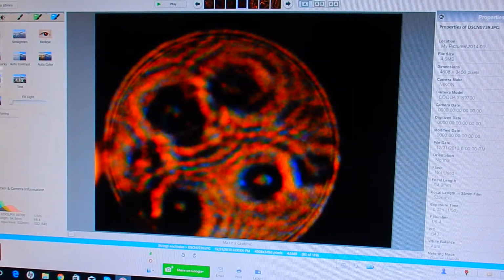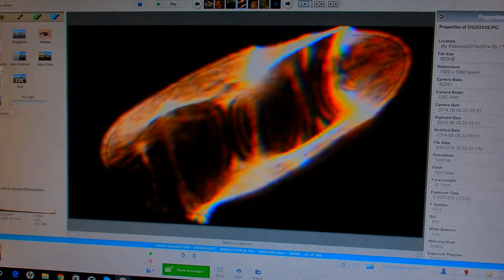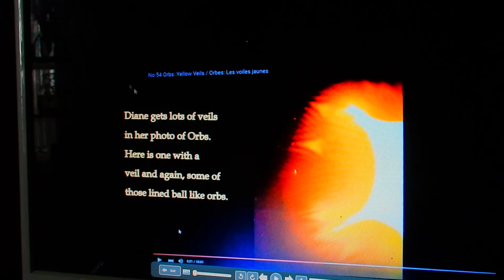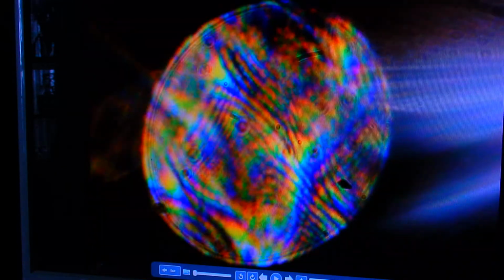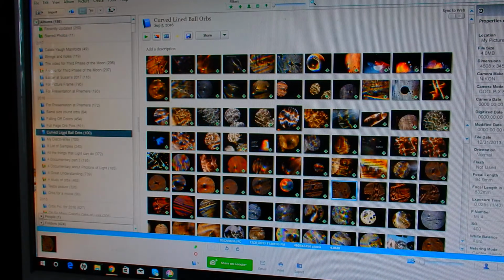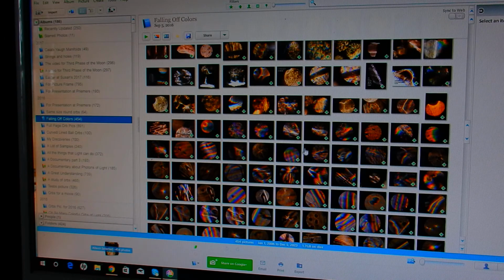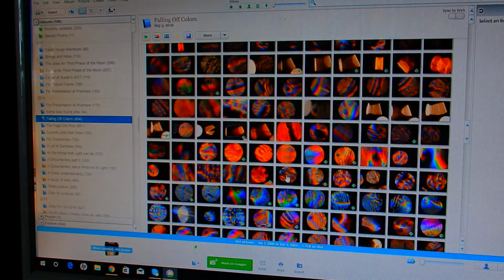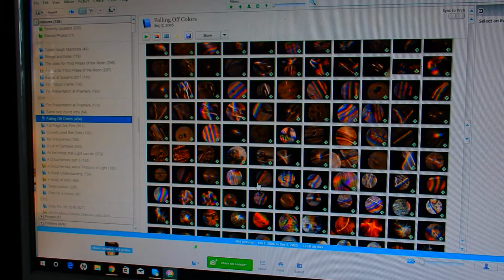Black Holes and Strings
Anyone wanting to see the pictures without the Newton's Rings messing up the view, let me know your email and I will send you an album of these pictures.